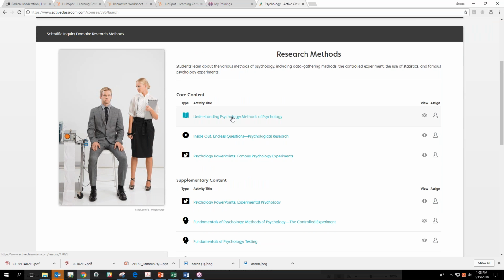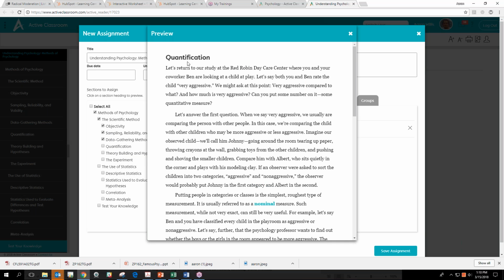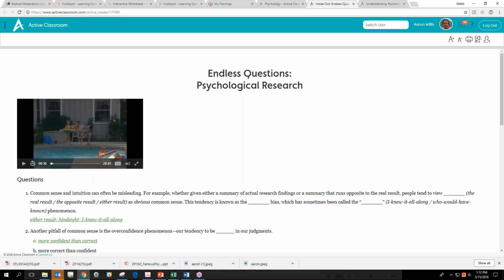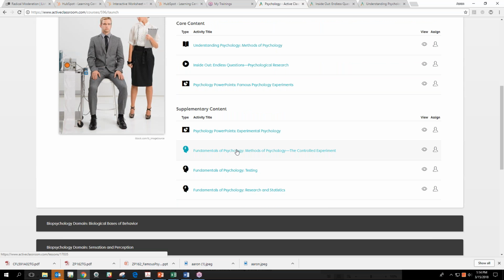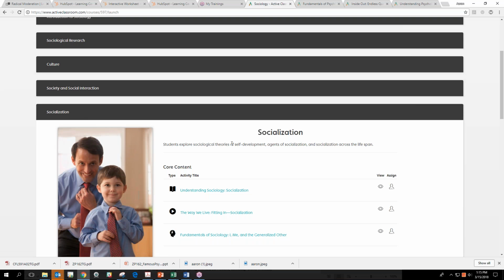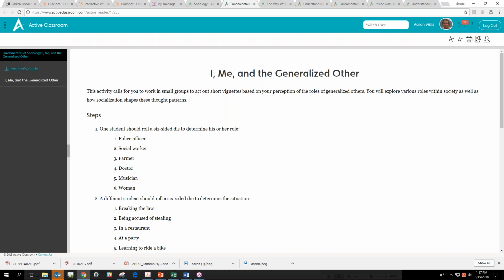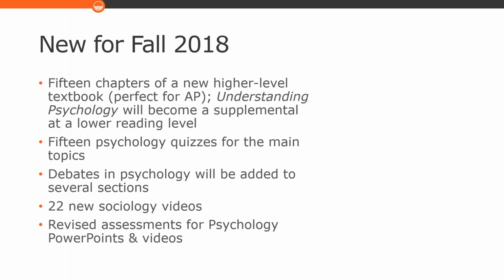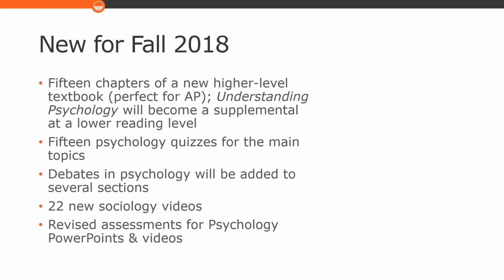Teach Psychology and Sociology with Digital Resources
New content in Active Classroom includes complete courses for Psychology and Sociology. Content is organized into "core" and "supplemental" categories, making pathways easy to follow and assign to students. Get a preview of these resources and ideas to use in your classroom.